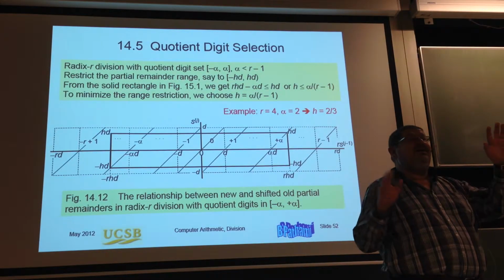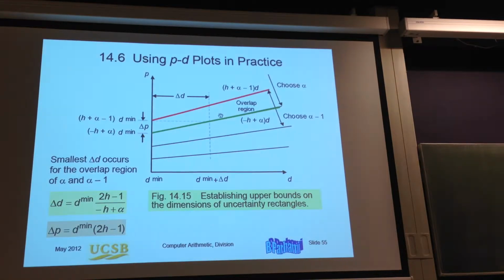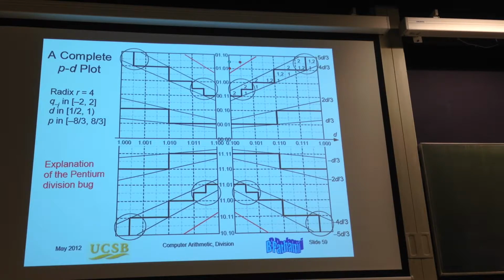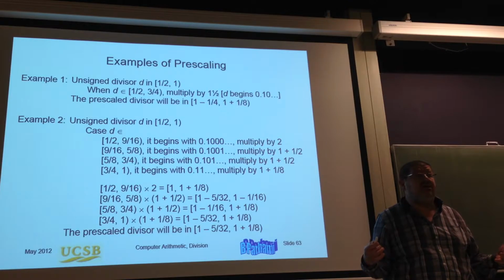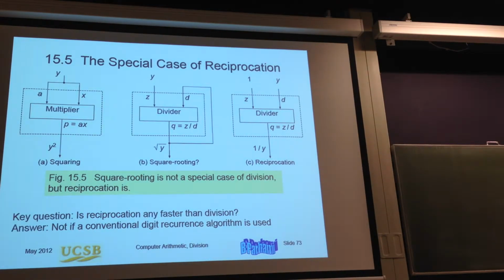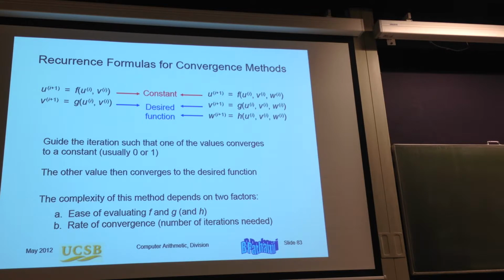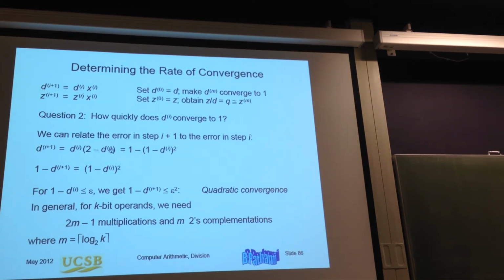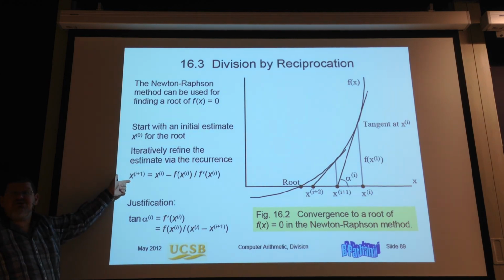Lec 11 A